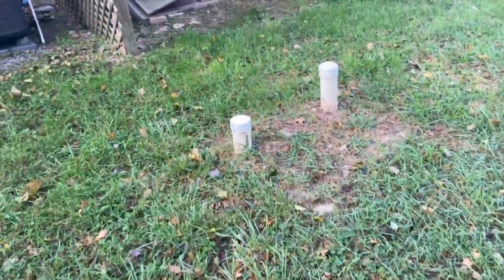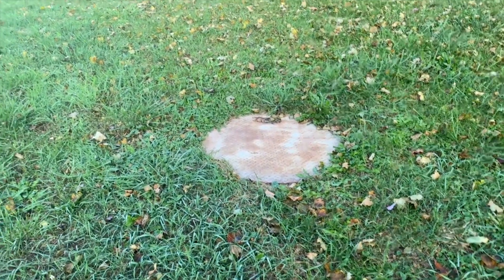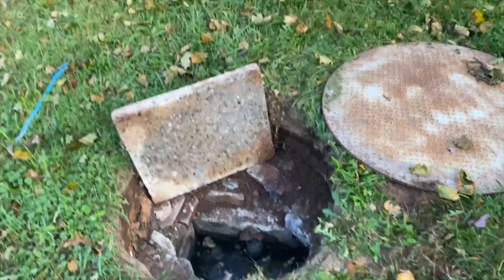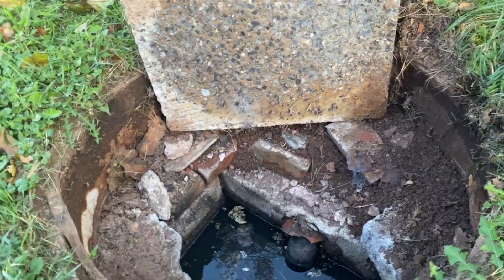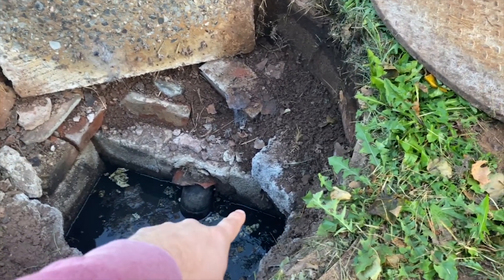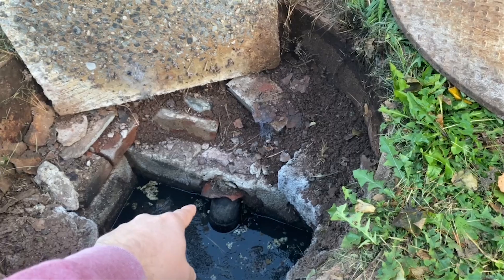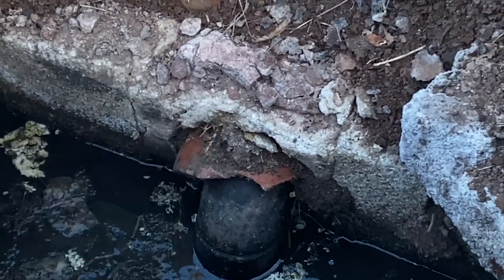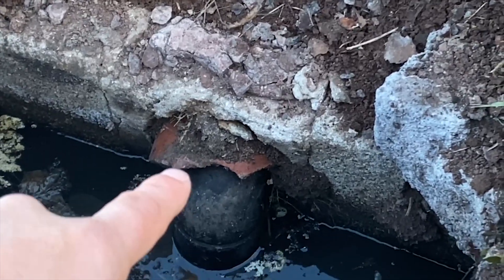Maryland Regulations on Cinder Block Septic Tanks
In today’s video, we explore an older cinder block septic tank on a Maryland property. Cinder block tanks are outdated and not ideal due to structural vulnerabilities, soil and root intrusion, and lack of modern construction standards. Maryland regulations no longer permit these tanks for residential properties, so if you find one, it will likely need replacement during renovations or a property sale. We dive into why cinder block tanks fall short compared to newer, safer options and highlight the “candy cane” baffle setup and its issues.